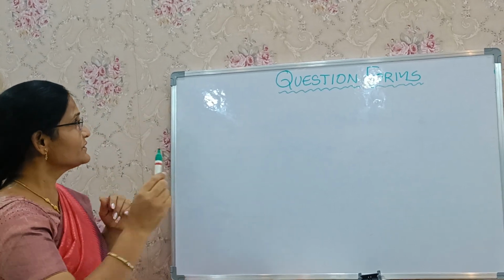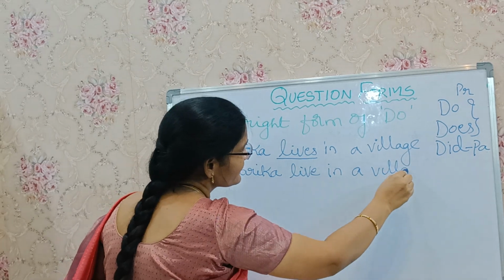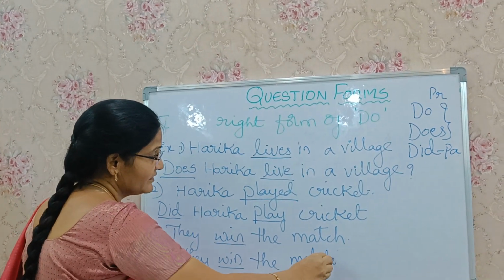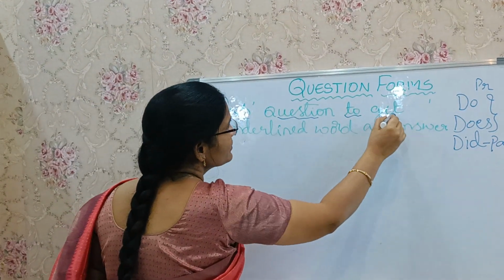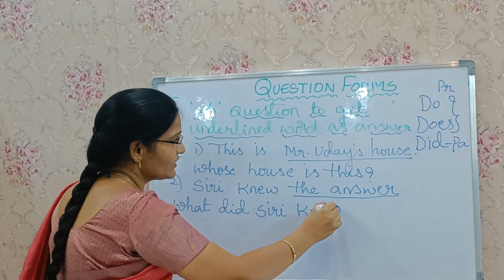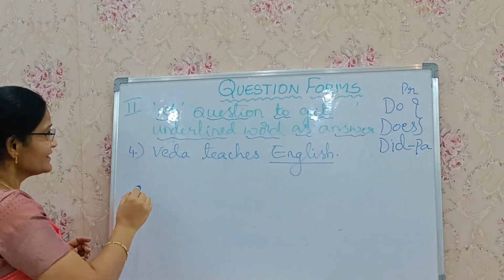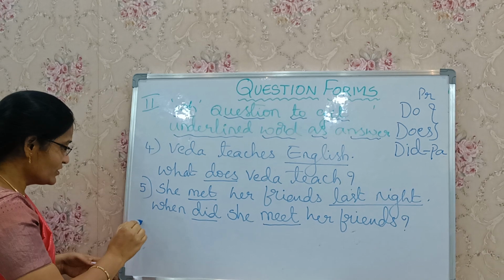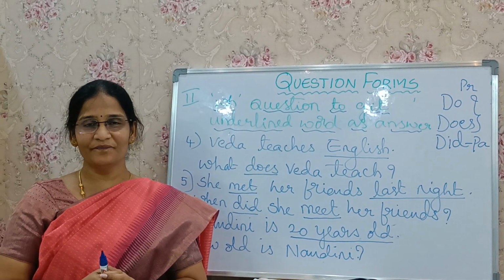Question Forms: ' Do' 'Wh'